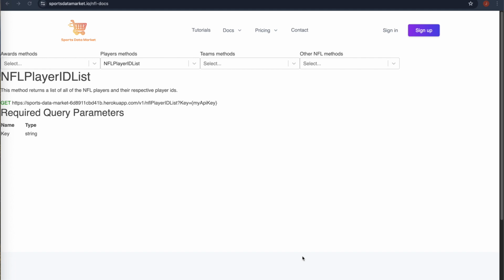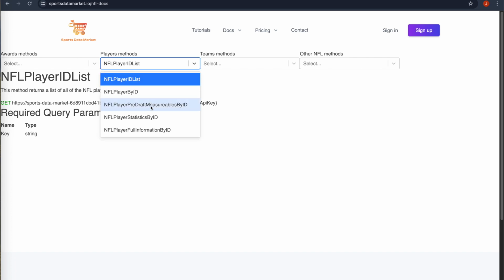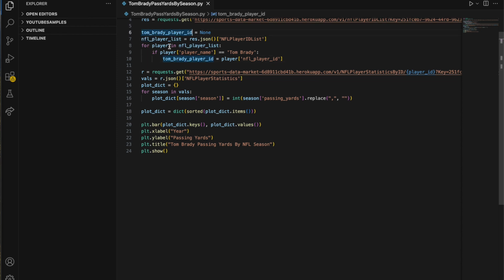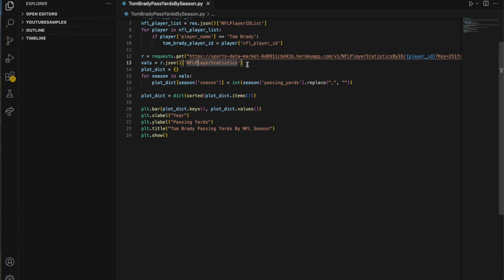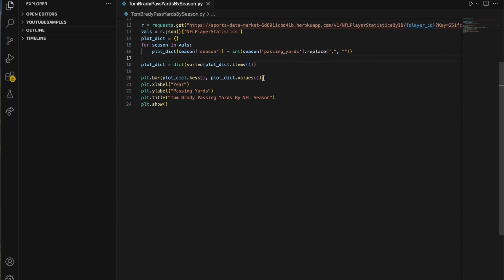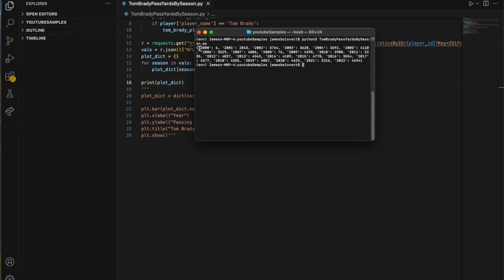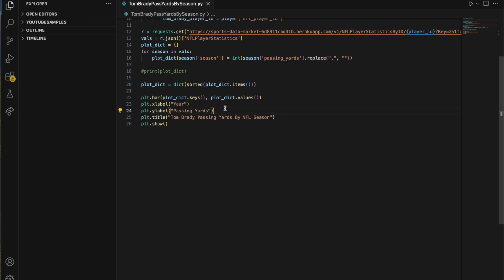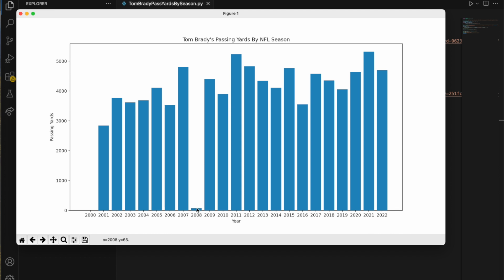What were Tom Brady's best NFL Seasons by passing yards?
In this video, we make use of the NFL API to analyze Tom Brady's passing yards over the course of his career. Additionally, we utilize Python and matplotlib to display our results!